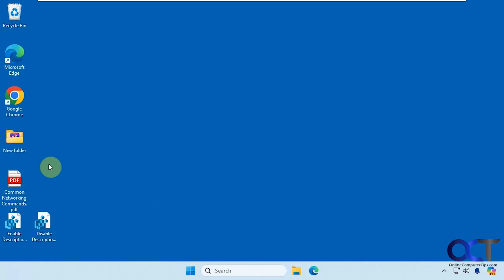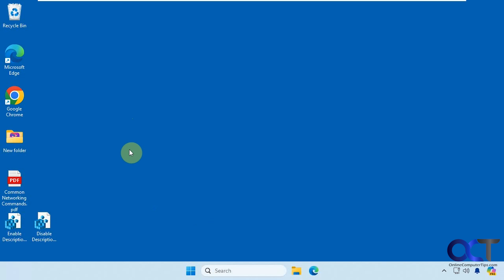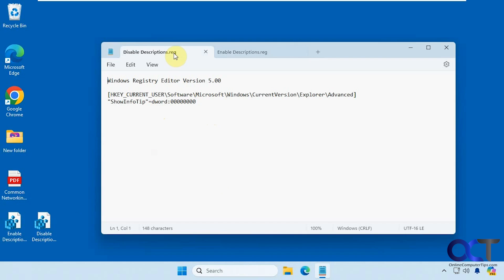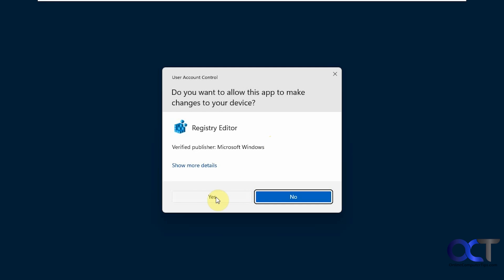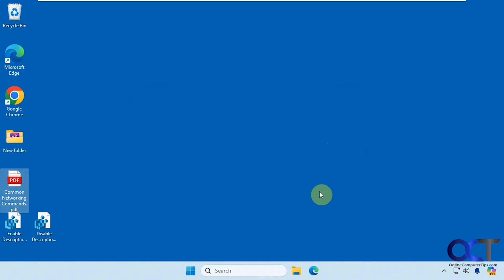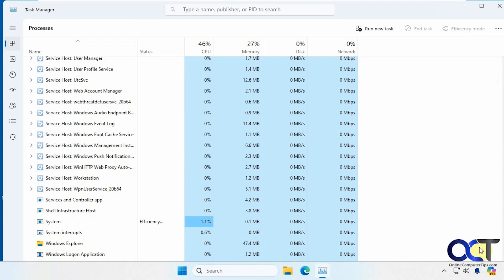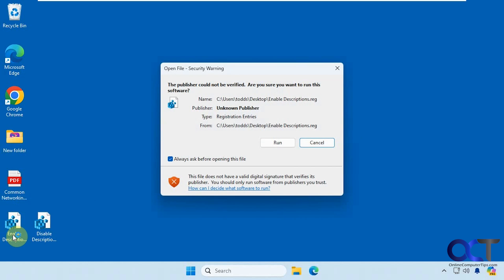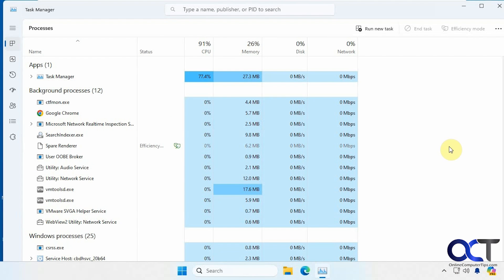How to Disable Hover Over Popup Descriptions for Files in Windows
You may have noticed that when you hover over a file in Windows that it will pop up a box with a description of that file. Typically, it will tell you the type of file along with its size and modified date and time. If you do not want to see these popup notifications, you can easily disable them with a simple registry edit and then reenable them if needed.